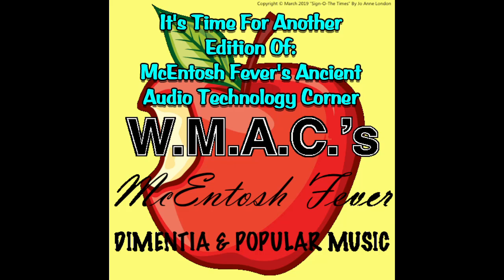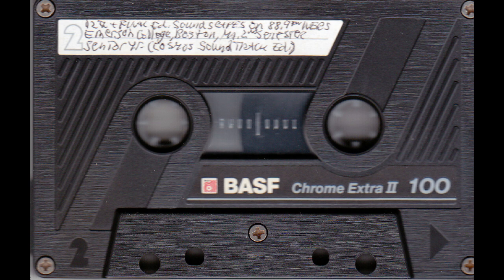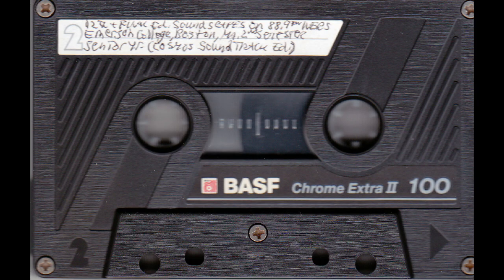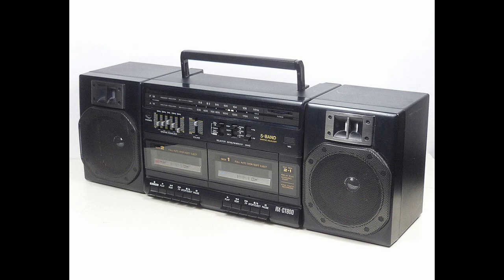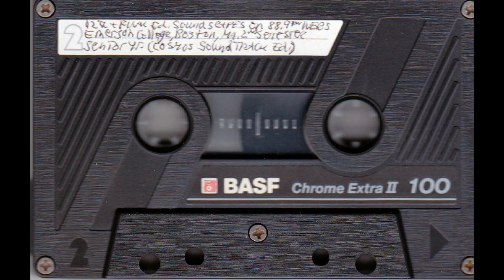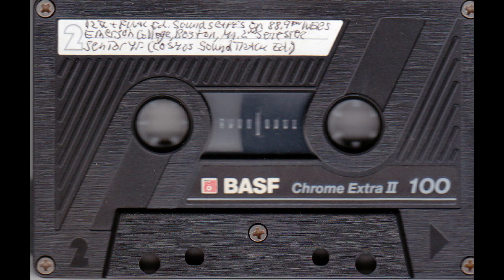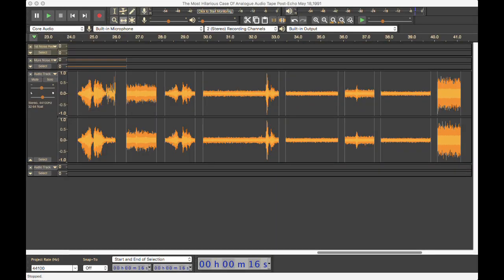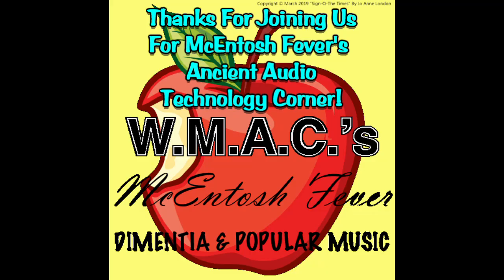The Most Hilarious Case of Analogue Audio Tape Post Echo May 1991(Demonstration Recorded Dec. 2023)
From the end of Sd.2-12th & Final Ed. Of Soundscapes W/ Enigma on 88.9 WERS-FM Emerson College Sr.Yr. May 18, 1991 Analogue Audio Compact Cassette Tape.

So, what happens to a recording on a compact cassette analogue audio tape, that’s been sitting around for a “few” years? Let’s find out!

Recorded May 18,1991, at the end of Sd.2 of the tape, I was reacting (a little over the top) to one of my favorite radio stations changing format. I was recording on a BASF Chrome Extra 2 100min. Navy Blue, Silver & Black Analogue Audio Compact Cassette Tape, on my 2nd boombox, a 1988 Panasonic RX-CT 800 dual tape, 5 Band EQ, boombox w/ detaching speakers. The analogue compact cassette audio tape had been sitting in somewhat temperature & humidity-controlled storage for 22 years until 1st digital remaster in 2013 from a Sony Sports Walkman(!), into GarageBand. Then, in Dec. 2023, the analogue master tape was taken out of storage again, to be digitally re-remastered & re-edited for uploading to The Internet Archive. So, that’s 32 years later. The new remaster was played from the analogue output of a Teac W-1200 dual tape deck, bought in 2022, into Audacity. This is a demonstration of post-echo, also known as print-through. Post or pre-echo, depending on which way a spooled tape’s been wound, happens when magnetic impulses on the top layer of a tape imprint on multiple windings of the tape That is, an imprint onto separate layers that sit beneath the original recording’s tape layer. Depending on the formulation or thickness of the tape a pre or post-echo, also called print-through, can be heard multiple times. After the 1st cut, you’ll hear very brief print through of me saying something unintelligible. I’ve divided this recording into sections, so you can hear how many windings, or layers were affected by the primary recording. First, at normal levels, then with noise cancelling, and then divided into individual parts.
These post echoes were on an unrecorded section of tape. Some tape brands & formulations may be better than others for reduced echoes, also known as print-through, when left in storage. So, take your tapes out for a spin, once in a while, whether you listen to them or just wind them every so often so sides 1 or 2 are alternated. This may lessen or prevent the pre or post-echo print-through. Also, keep your tapes in a low-humidity, temperate place, for their physical preservation. I hope you enjoy this demonstration! Thanks for listening!